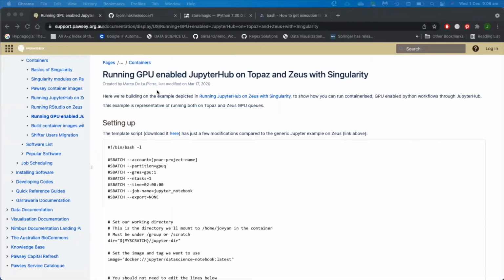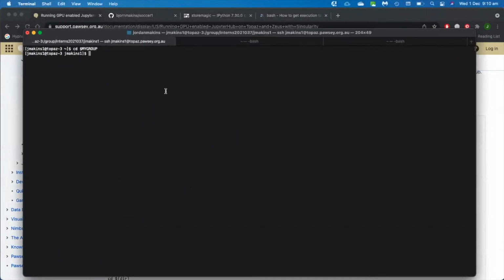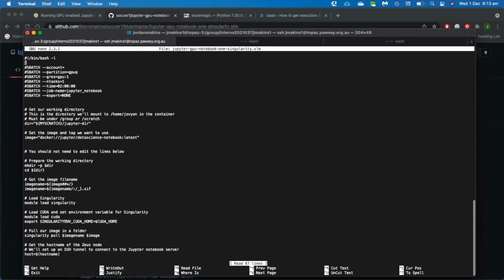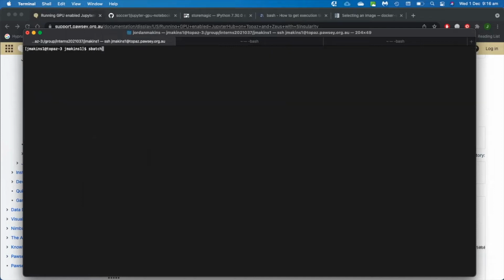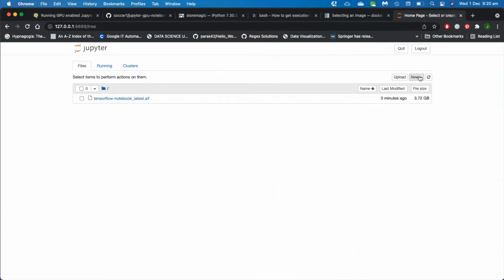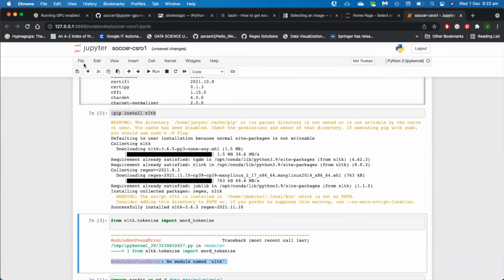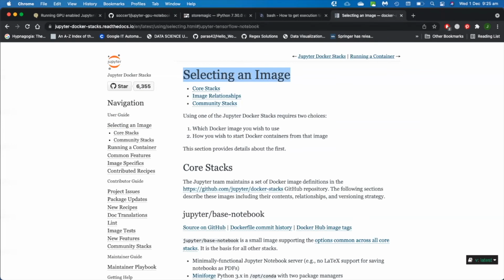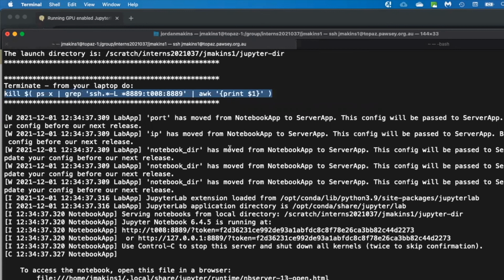Use of Jupyter Notebook on Topaz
Demonstration on how to set up and use Jupyter Notebook on the Pawsey Cluster Topaz.